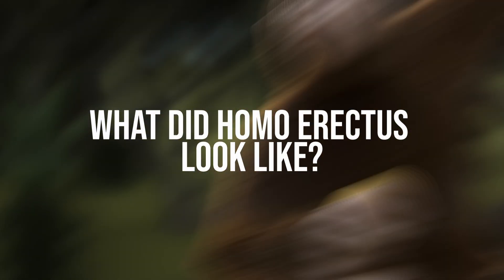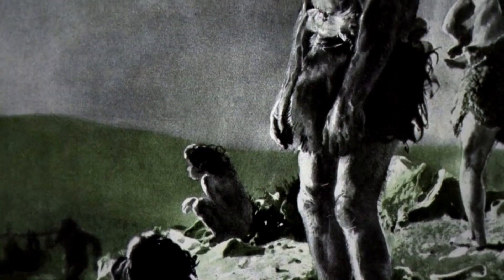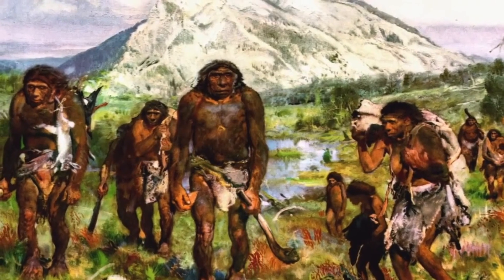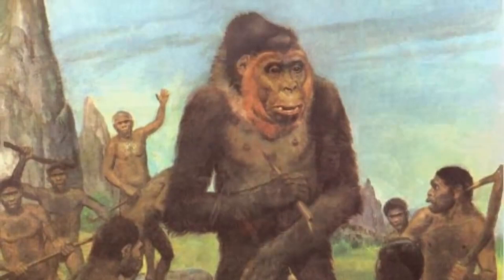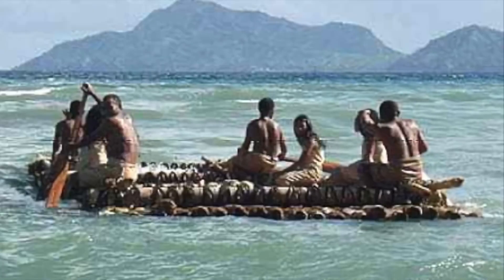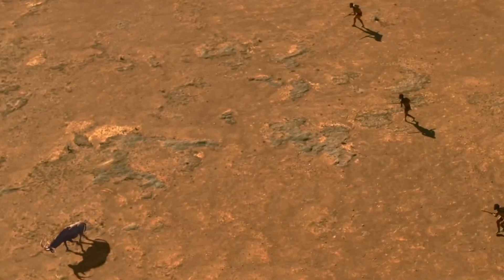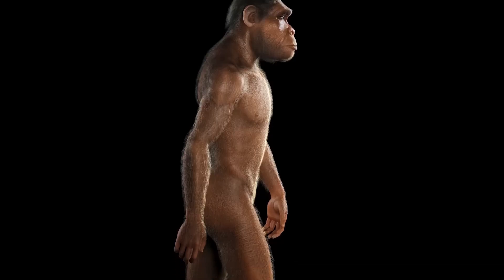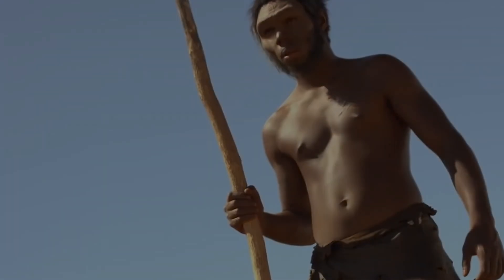The Shocking Truth About Our Ancestry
Now, what did Homo Erectus look like? What did they do? How did they survive the harsh climates? Tonnes of questions, eh? But why don’t we give it a try? Let’s take a look at the ancient lives of Homo Erectus.